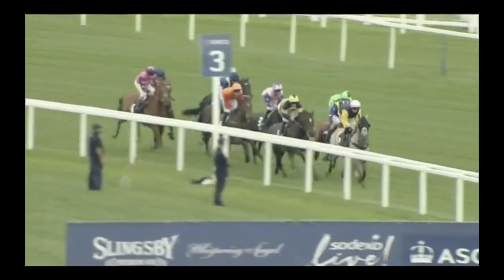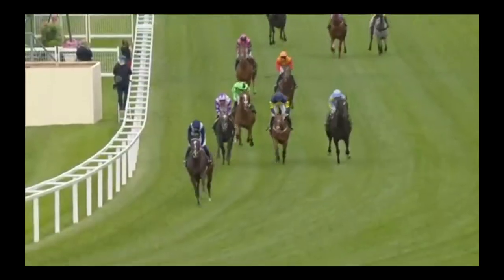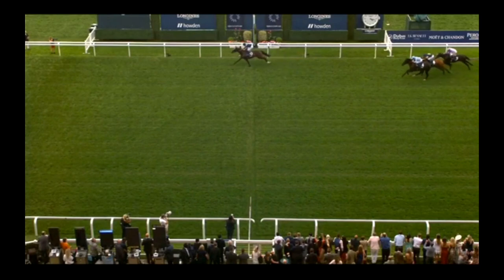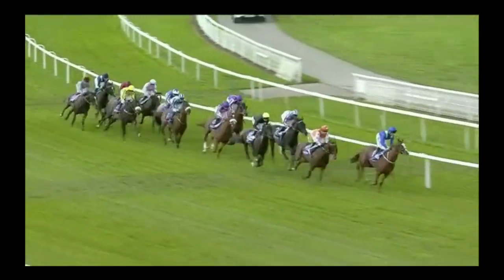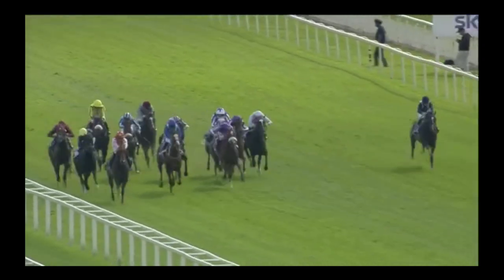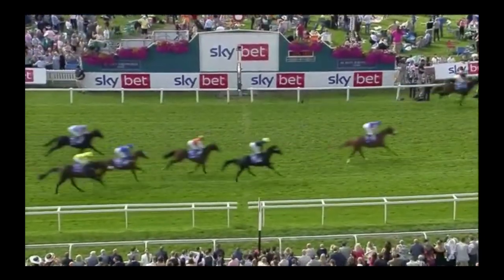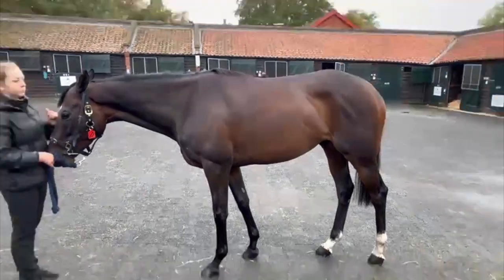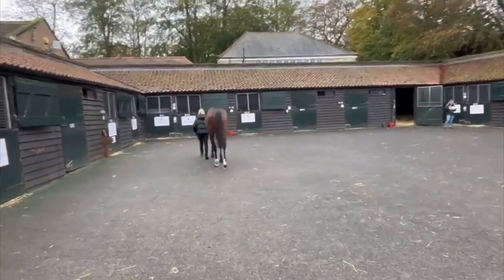Tattersall's Horses In Training Sale - Alhambra Palace